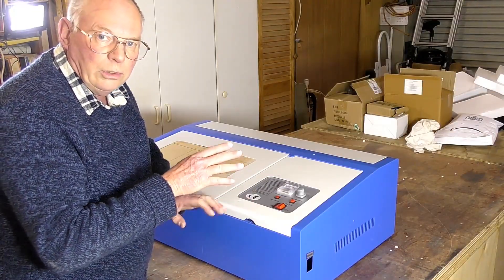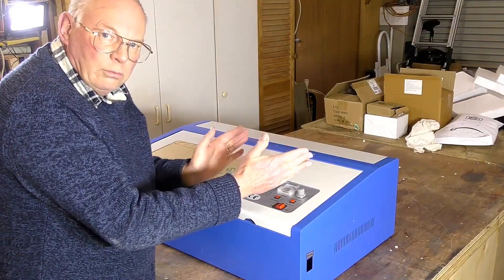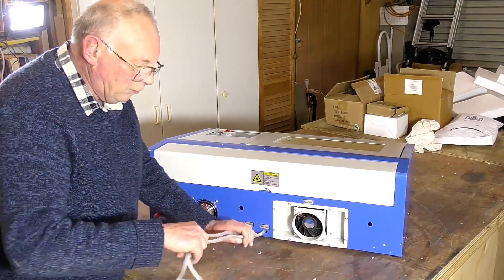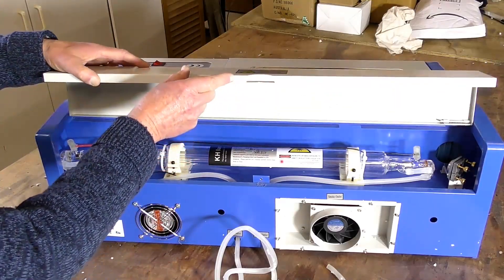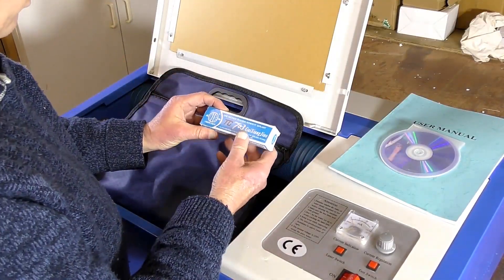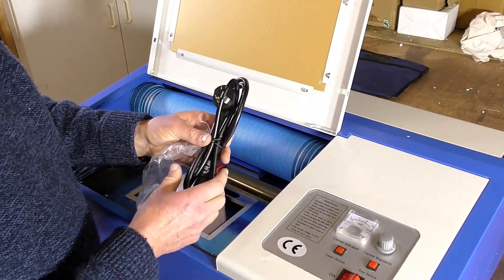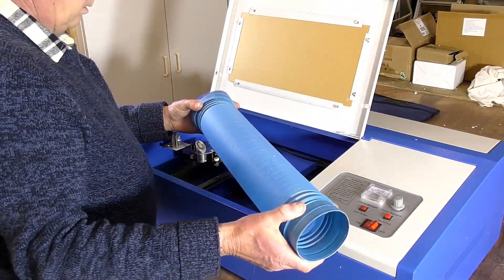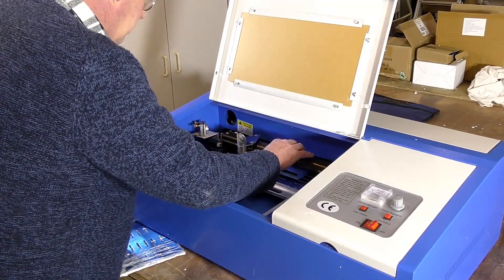HOW TO CO2 Laser on a budget K40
A Roger Webb Laser tutorial Video 966 HOW TO CO2 Laser on a budget K40. To hear / see my videos in English, Spanish, German, Italian, French, Polish, Hindi, Indonesian, Japanese and Portuguese, see this video

         carv.eco/buy